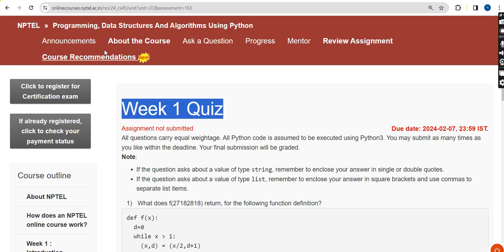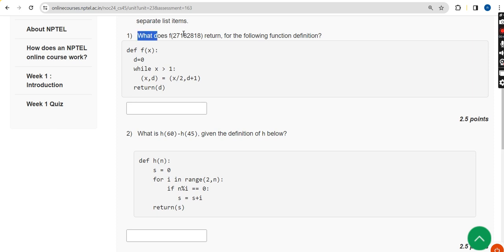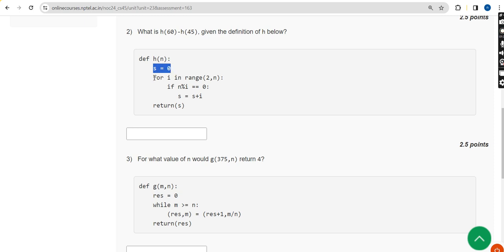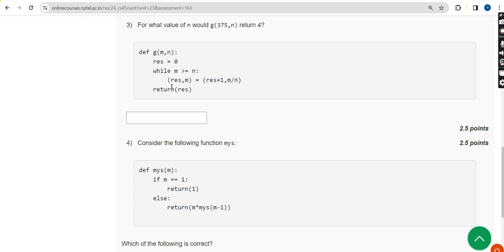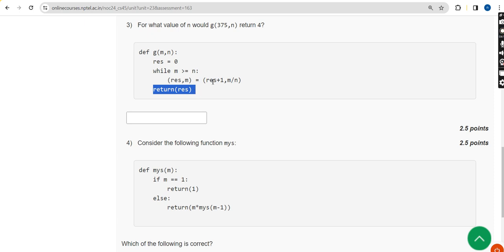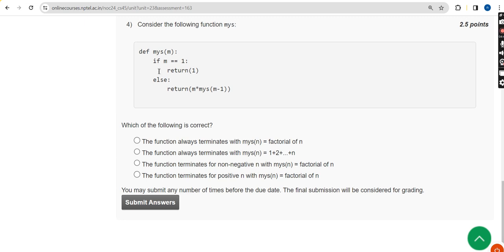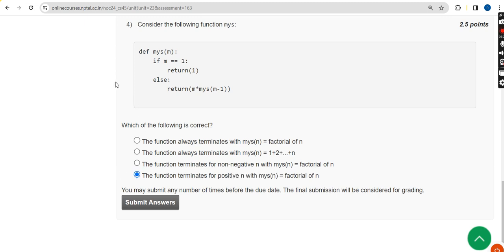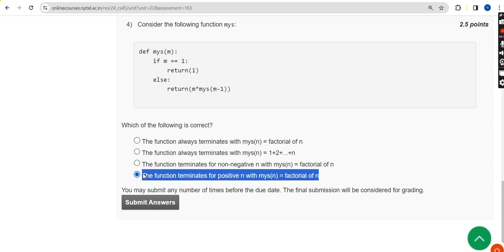Programming, Data Structures and Algorithms using Python || NPTEL week 1 answers 2024